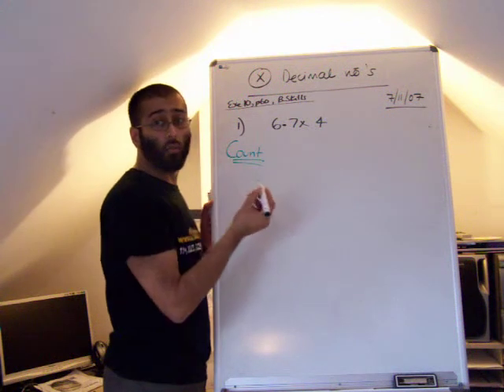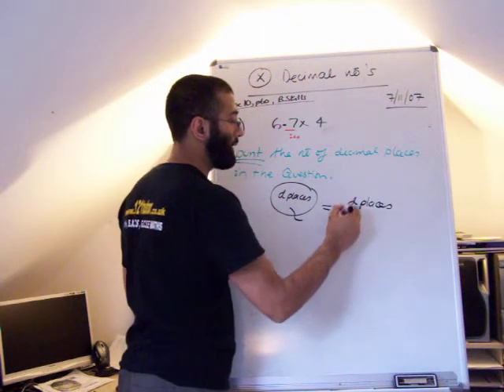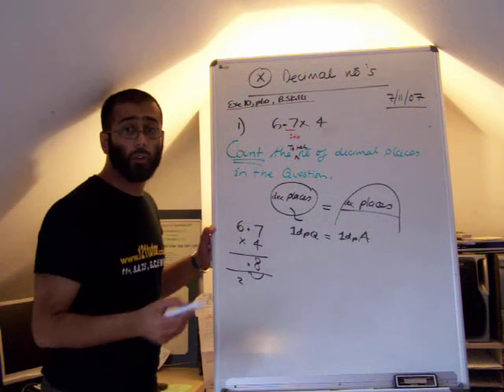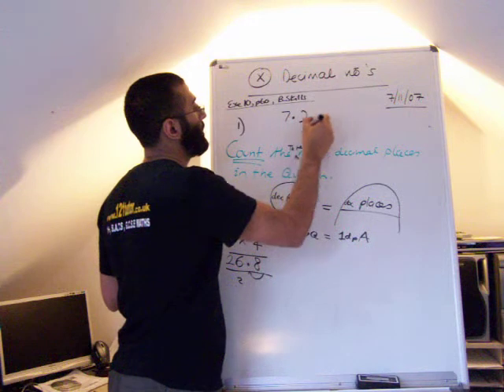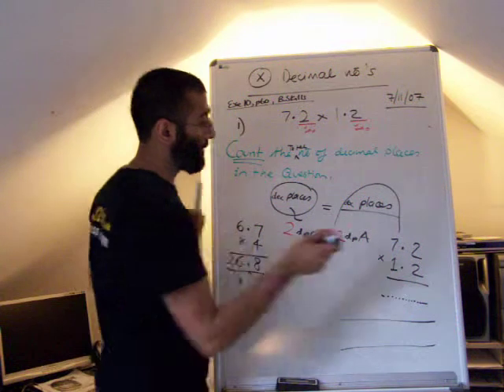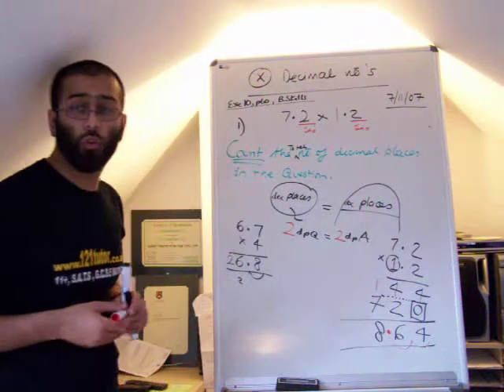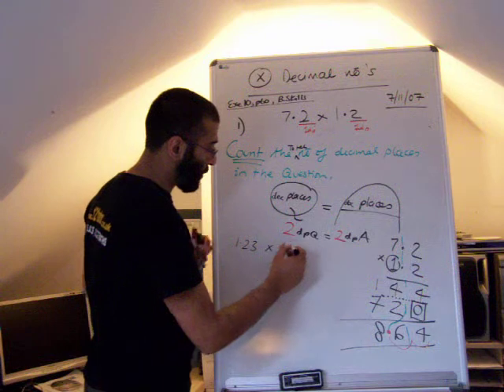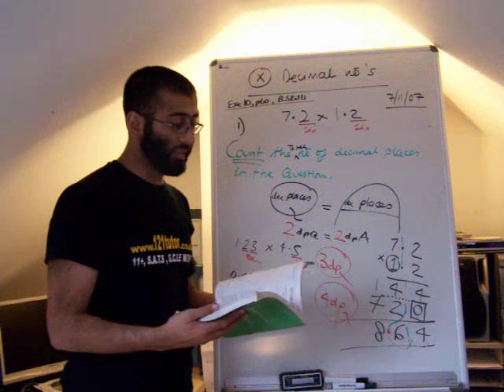Multiplying Decimals The Easy Way in a few minutes !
Spend a few minutes to learn/teach the method of multiplying decimal numbers by decimal numbers. Have fun. Pass on link to friends/family. imraniqbal121tutor